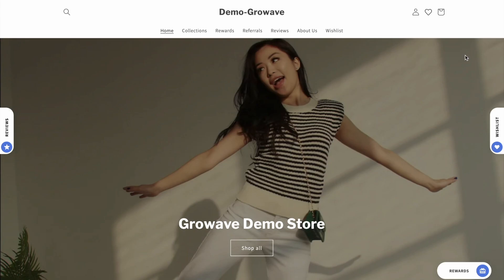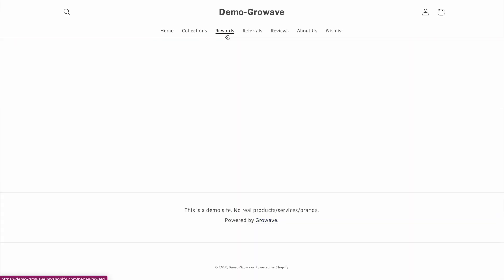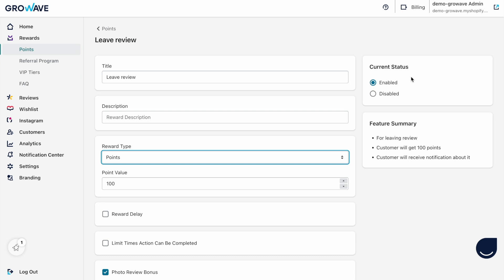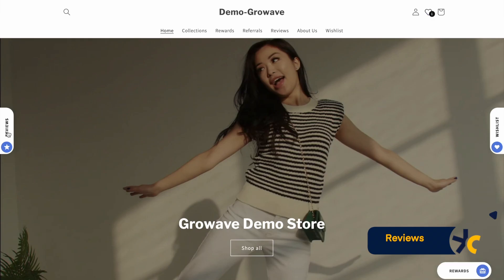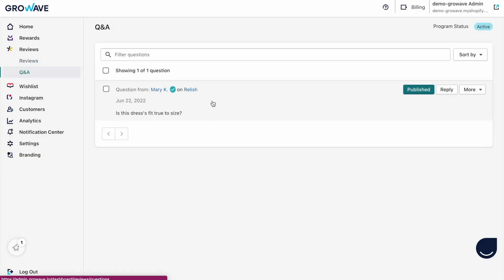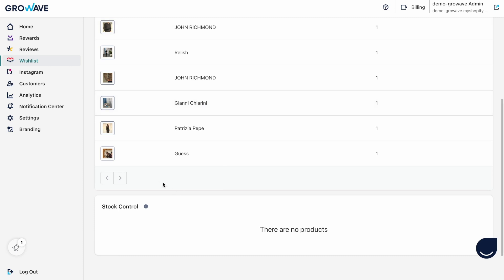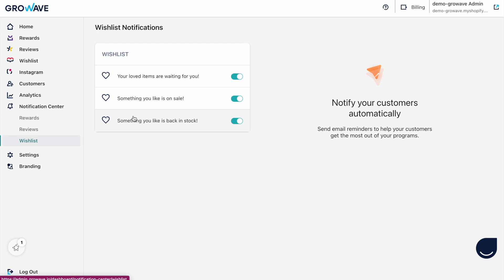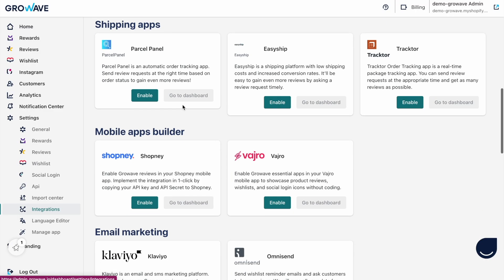Growave.io | Demo Call with Aika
Growave is the all-in-one Shopify marketing platform with powerful tools for photo reviews, wishlists, loyalty programs, referrals, and UGC.

0:00 Introduction
0:22 Social Login
1:27 Rewards
4:59 Reviews
6:34 Wishlist
7:59 Instagram UGC
8:51 Customers
9:00 Analytics
9:12 Notification Center
9:48 Settings
10:34 Import Center
10:52 Integrations
10:59 Happy Growaving

Happy Growaving

Happy Growaving💙